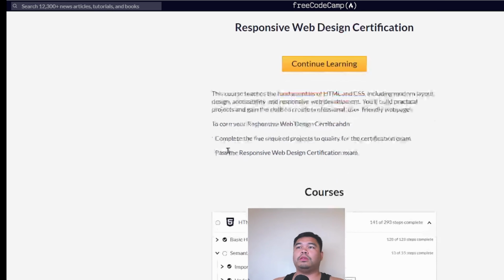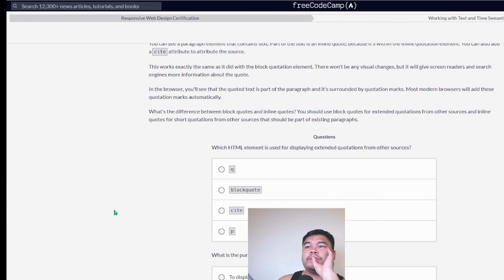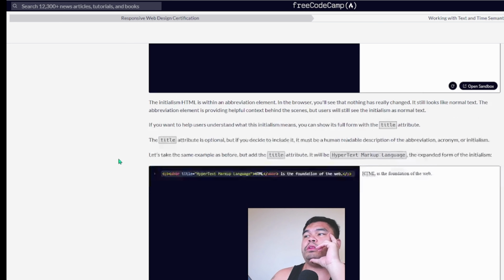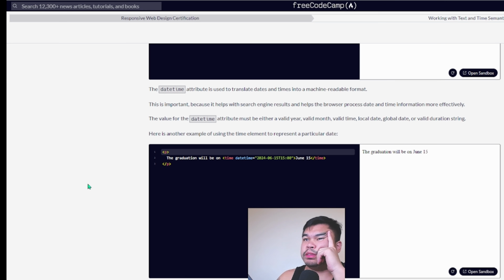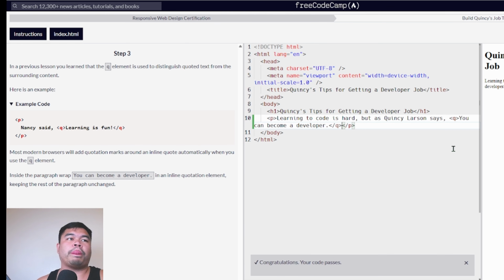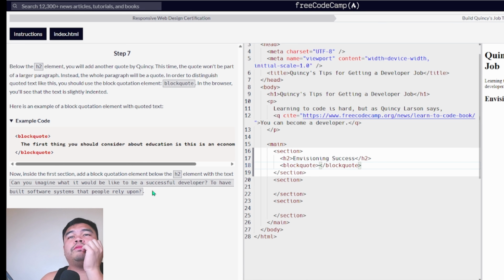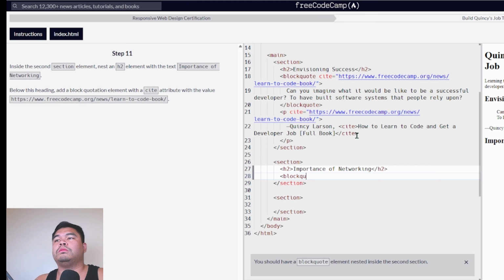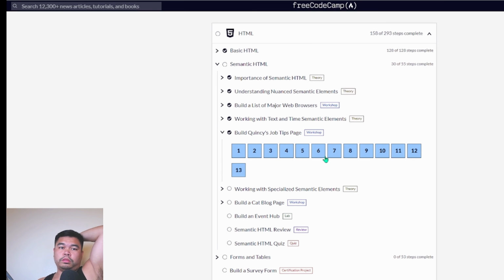Jobs Tips Page FreeCodeCamp Follow Along Day 9